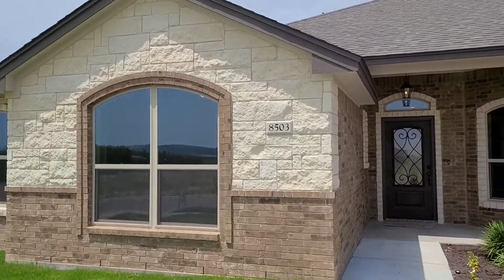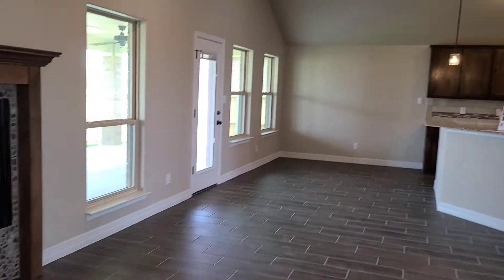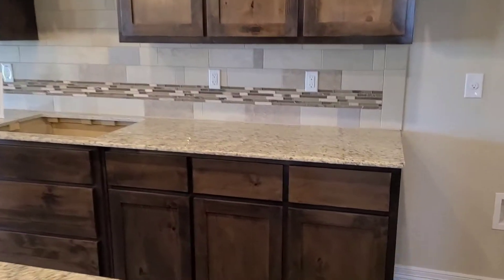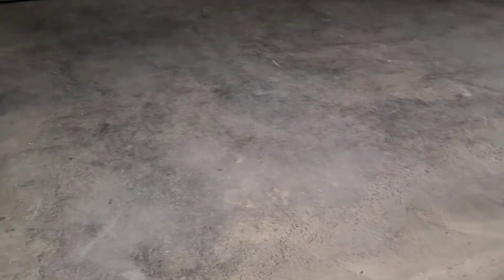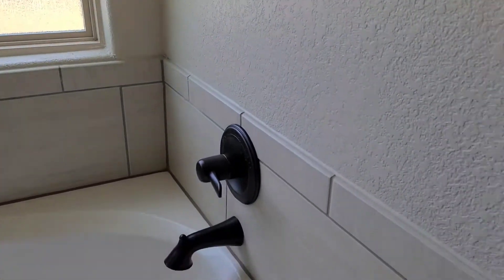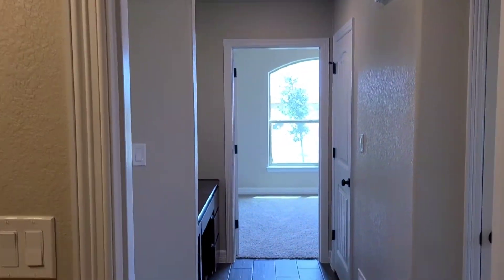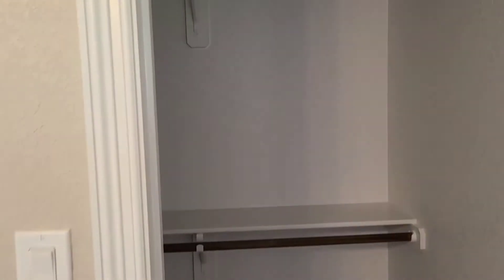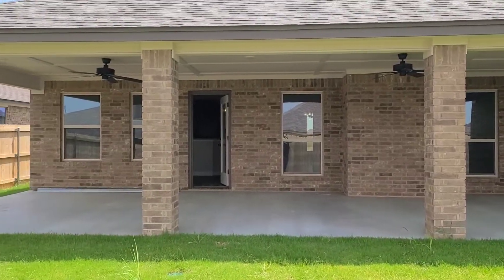VIRTUAL TOUR | 8503 Preserve Trail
Check out this 9min walk through of New construction near Stillhouse Lake in Killeen.  4 bedroom, 2 bathroom home move in ready!  Want to see this home in person?

Nancy Best, REALTOR
Coldwell Banker Realty